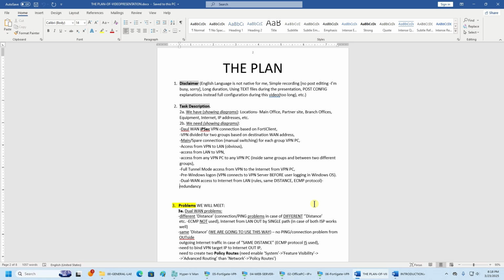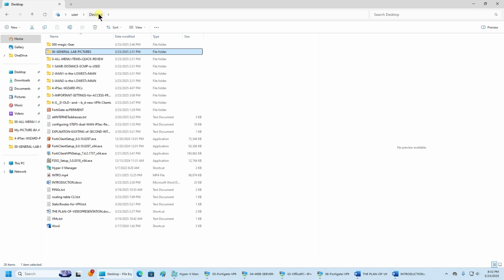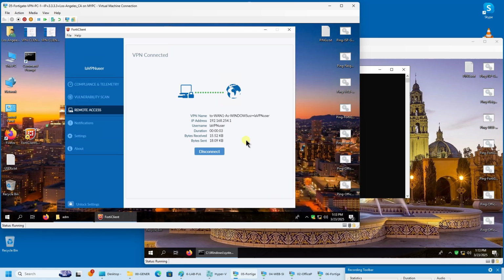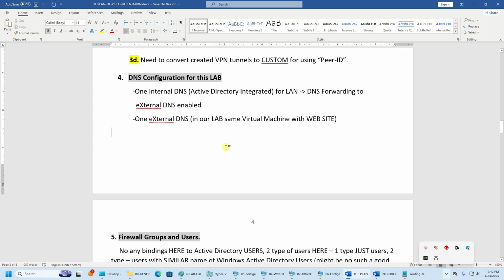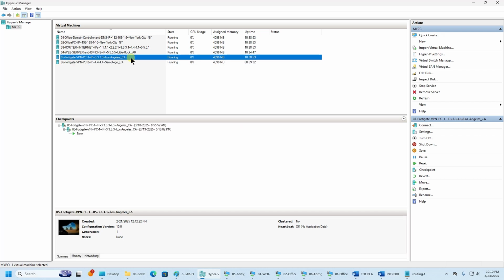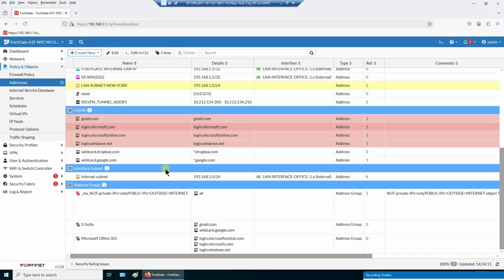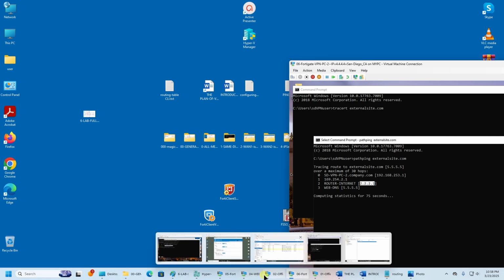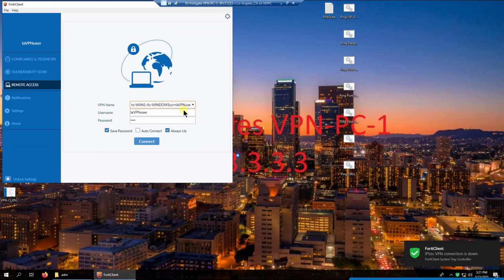Dual-WAN FortiGate Remote Access IPsec VPN Configuration (Native FortiGate VPN Client) DRAFT version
This is Video about some settings you need to configure in FortiGate 61F NGFW for creating Daul-WAN IPSec VPN Remote Access with FortiClient (FortiGate VPN Client). Some problems related to Dual WAN, Administrative Distance, ECMP (Equal Cost Multi-Path protocol). Creating some additional Firewall Policy rules (that was not created by Wizard). About 'the Internet' object. This is LAB video based on real-life configuration with Hyper-V Virtual Machines: Domain Controller, Office PC, web site, etc.